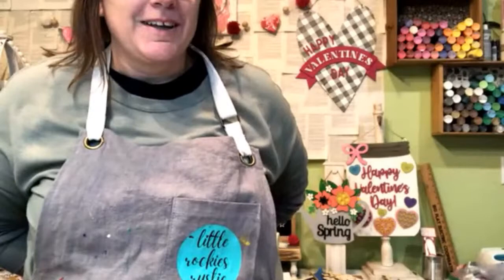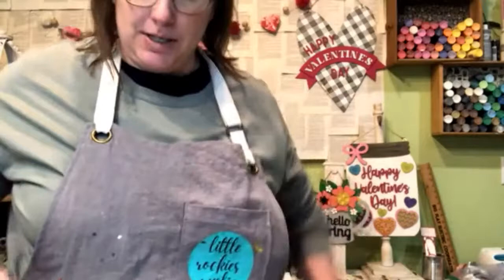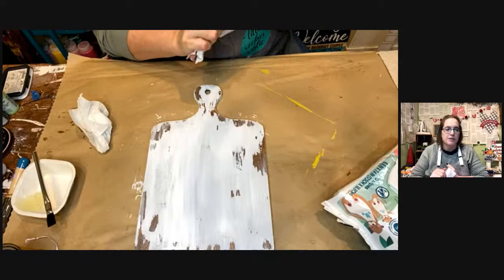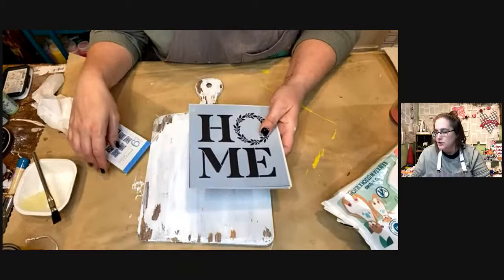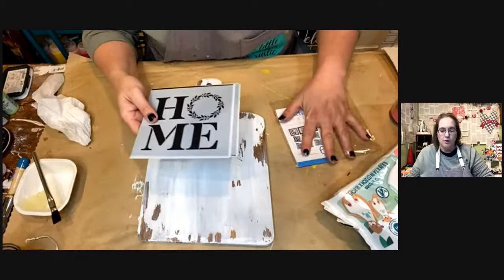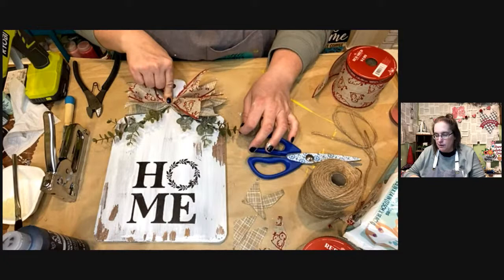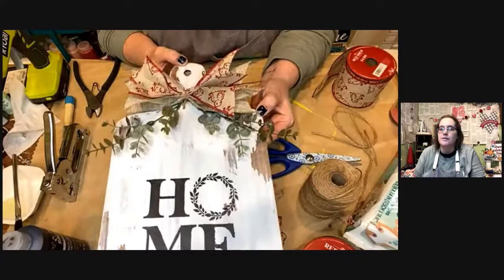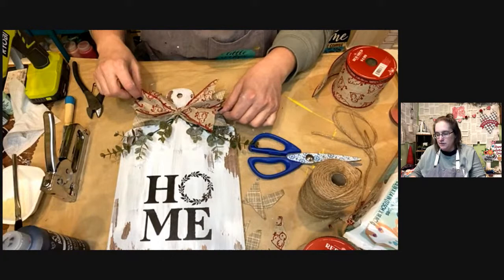Chippy Paint Tutorial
Tonight, I am giving a chippy paint technique to this cute Cutting Board!!  Please Join Me!!

Please give Streamyard permission to post comments! ♥